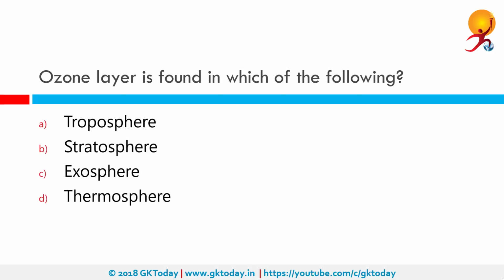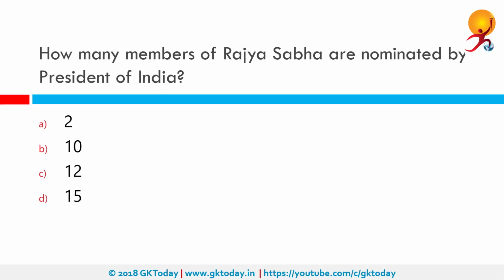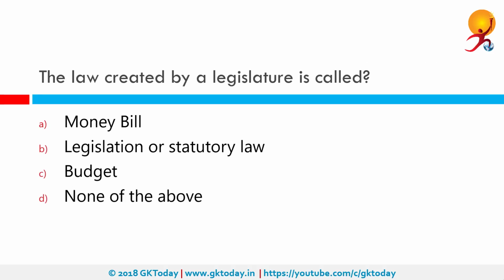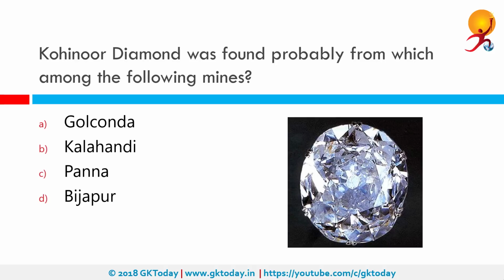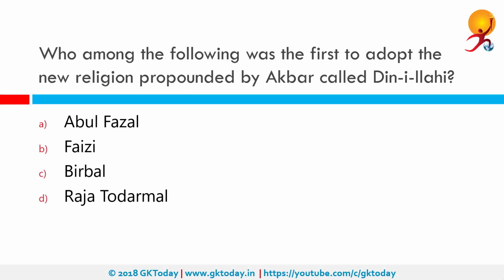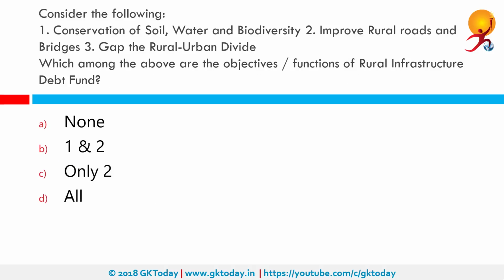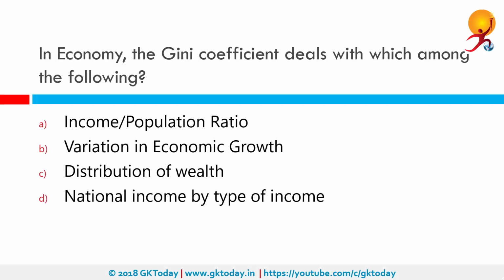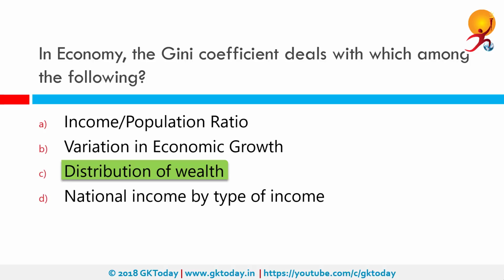GKToday's Static GK Quiz-77